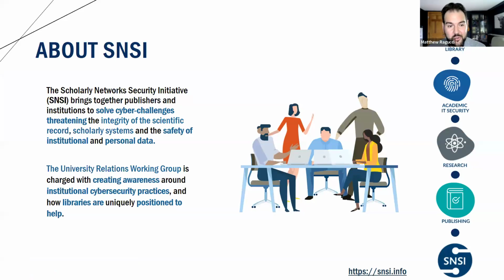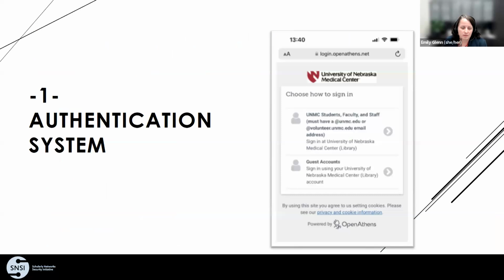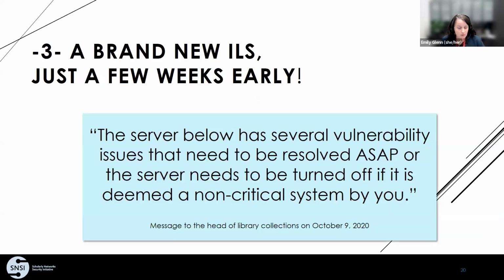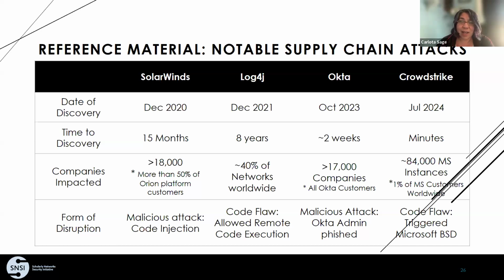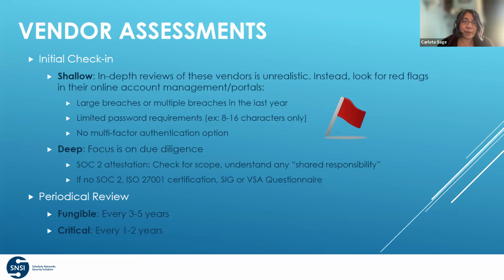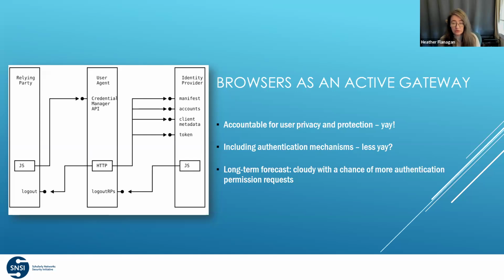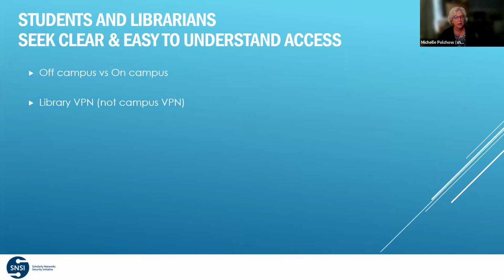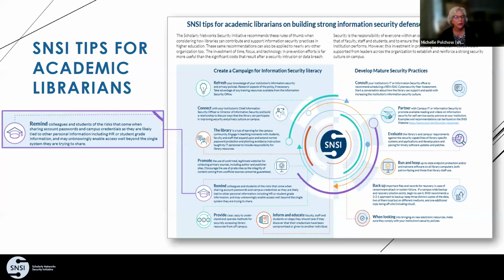From Threats to Solutions: Cybersecurity in Academic Libraries – an SNSI Security Summit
With the mounting number of risks in the digital age, cybersecurity preparedness is more crucial than ever. SNSI invites you to join a dynamic and insightful webinar that brings together experts from diverse backgrounds to discuss the latest strategies and challenges in protecting institutions from cyber threats.

This panel will feature specialists with deep experience and knowledge of authentication and security issues affecting institutions. They will also delve into key trends in the cybersecurity supply chain, the role of vendors, and the impact of changes in browsers, authentication, and library technologies. Additionally, the session will explore the unique contributions libraries can make to cybersecurity efforts.

By attending this webinar, participants will leave with a deeper understanding of the evolving cybersecurity landscape, practical strategies to implement at their institutions, and access to valuable resources to support their ongoing cybersecurity efforts.

Timestamps:
00:00: Technical introduction
02:33: Topic overview and agenda
08:02: Breach, Resolution, and Lessons
32:11: Securing the Stacks: Supply Chain Risk and Vendor Management in the Library Space
50:11: Browsers, Authentication, Library Technology
1:04:06: Libraries And Cybersecurity
1:26:24: Audience Q&A